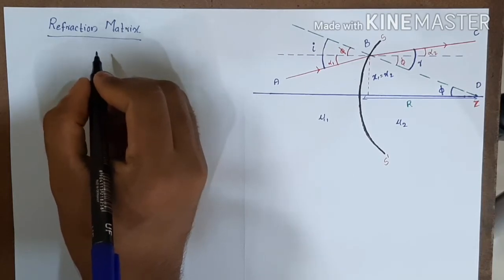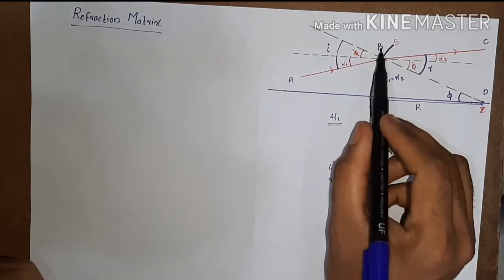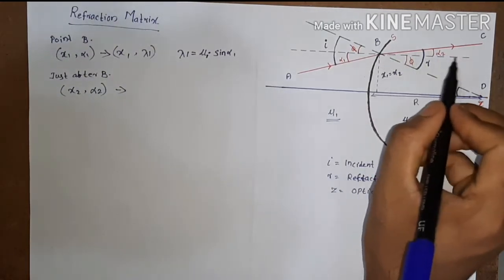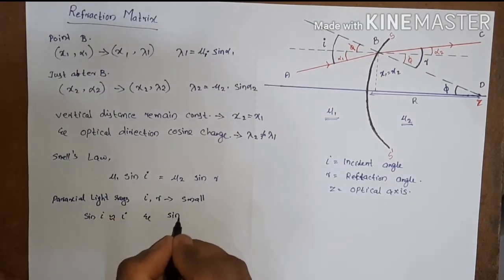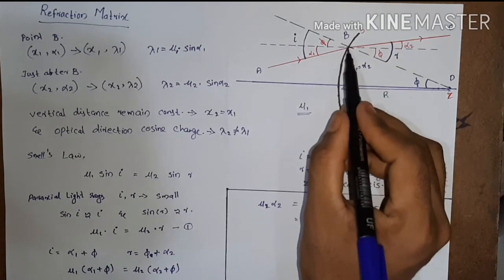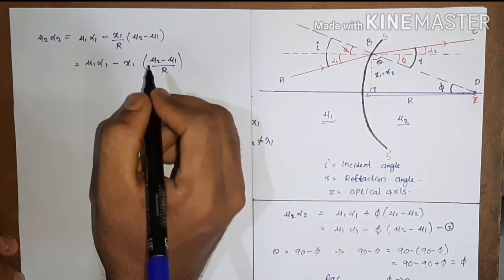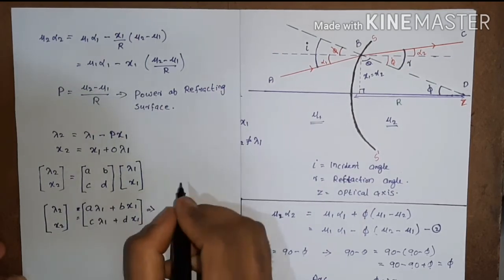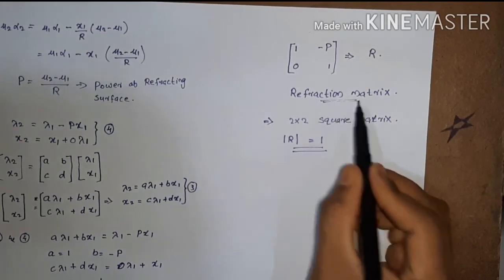Refraction Matrix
Refraction Matrix of the light rays. The topics from the paper Physical Optics and Modern Optics for the fifth semester B.Sc physics under university of calicut.  Reference Text book of optics by Brijulal ,Subramahnyam and Avadhanulu .